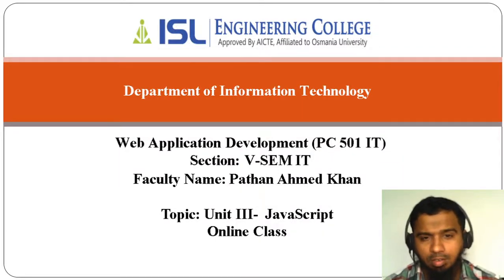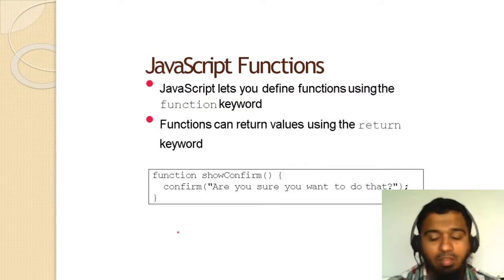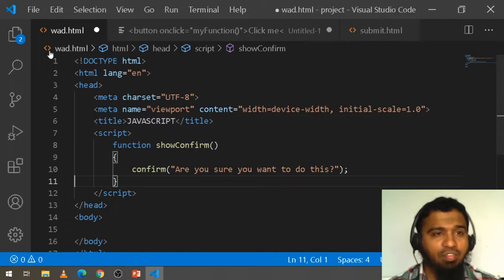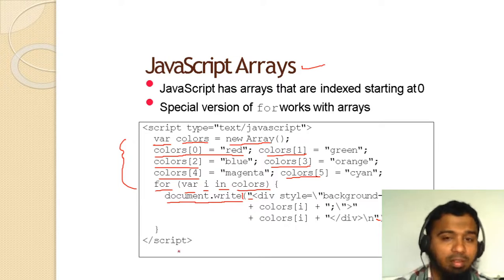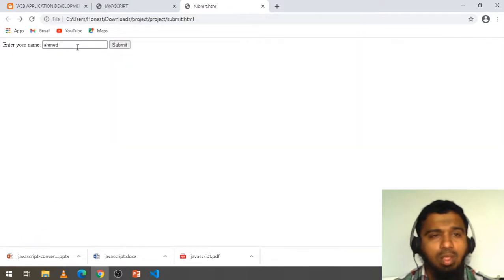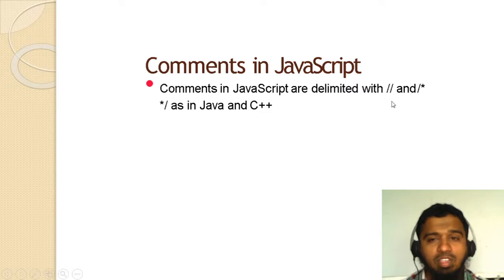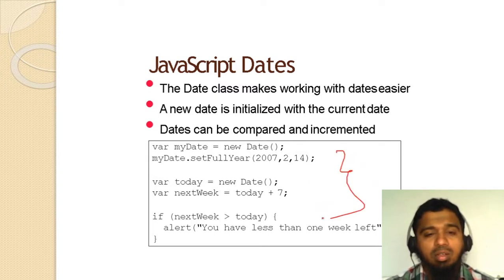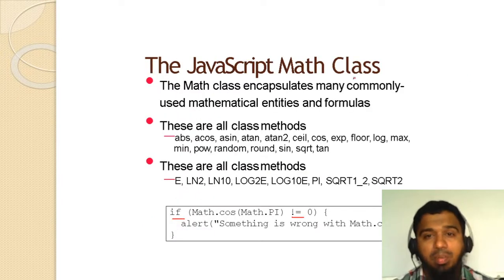UNIT-3 Lecture 22 JavaScript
Lecture 22 JavaScript:

JavaScript syntax
JavaScript events
JavaScript classes